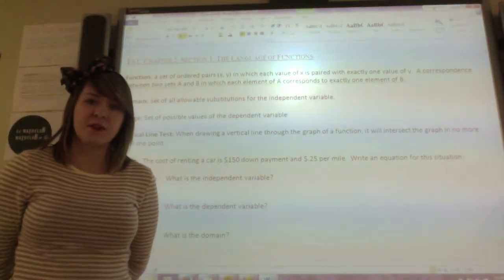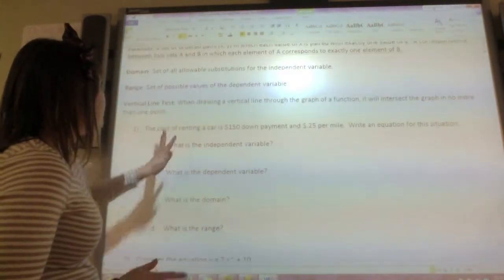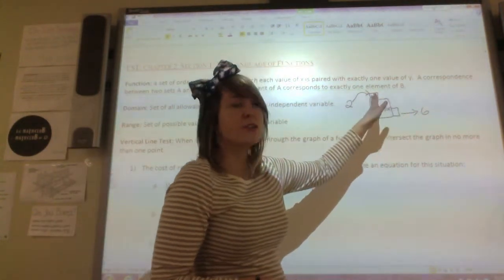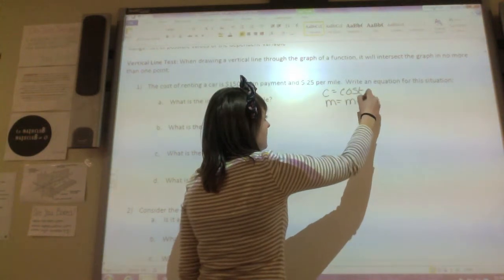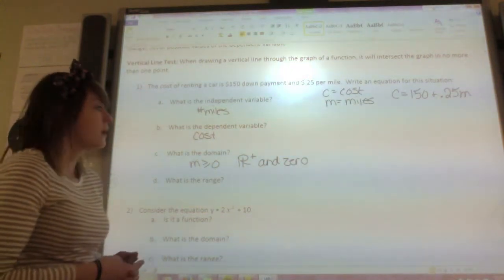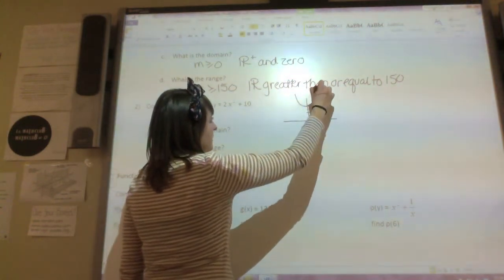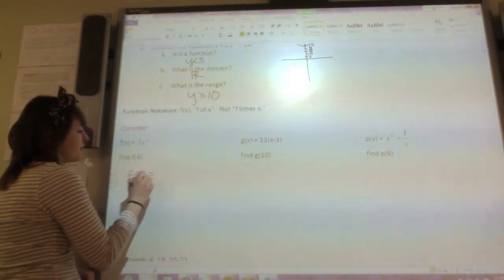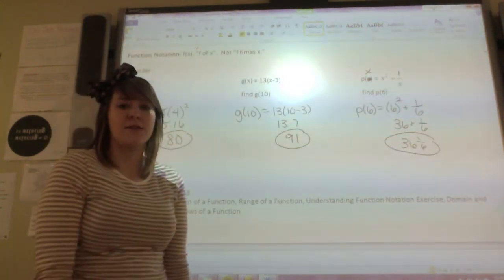FST Ch 2 Section 1